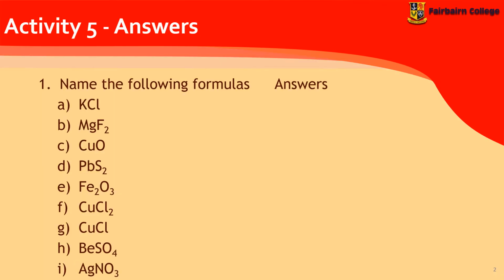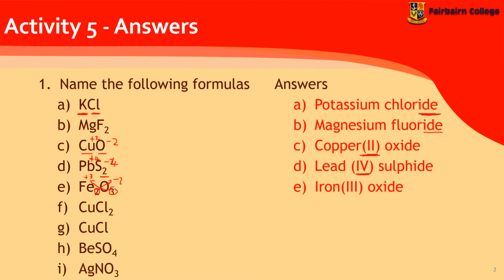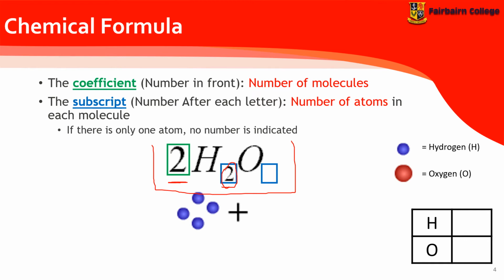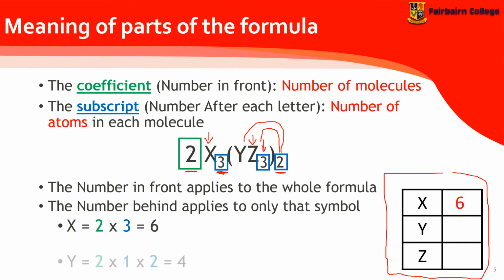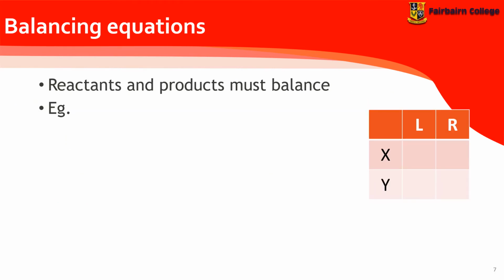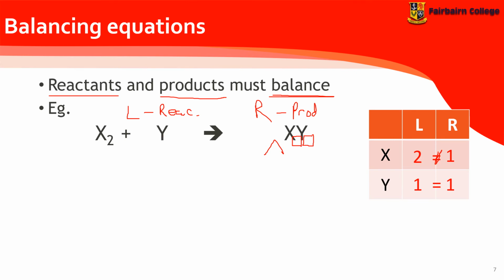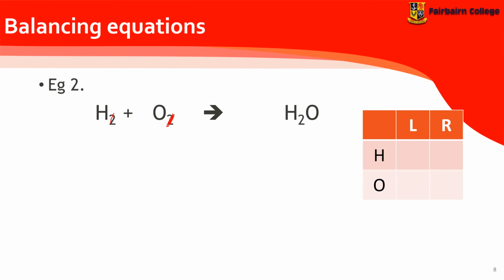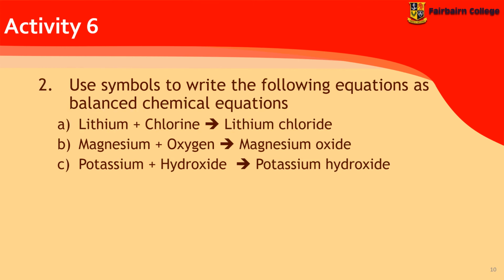Gr 9 NS - Chemistry: Balancing equations